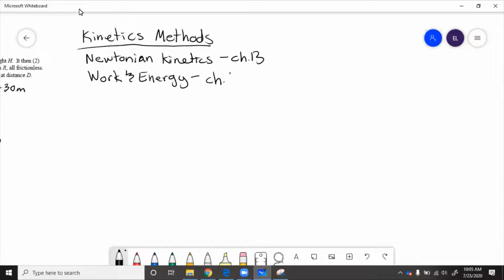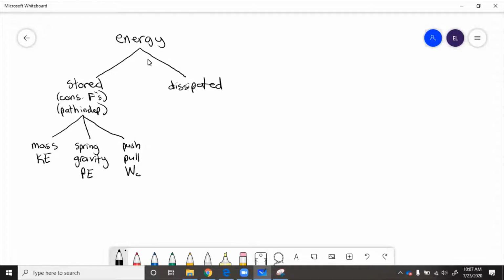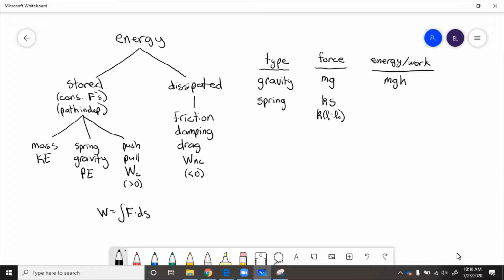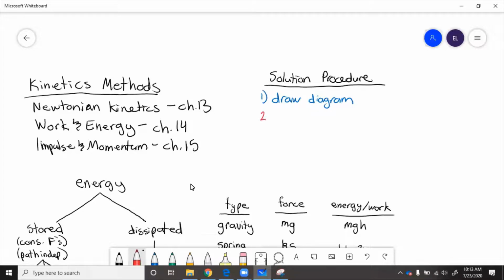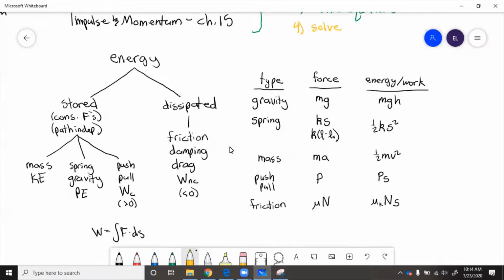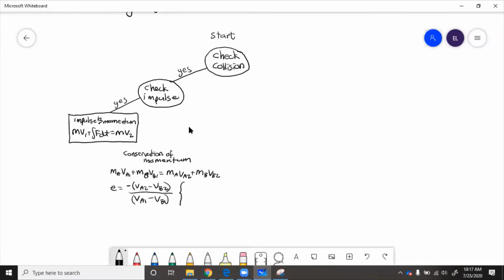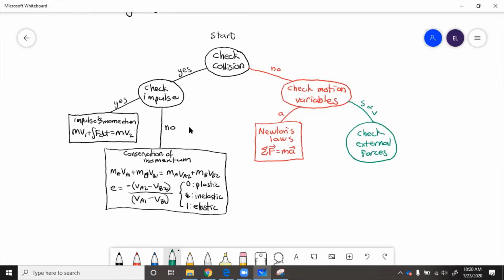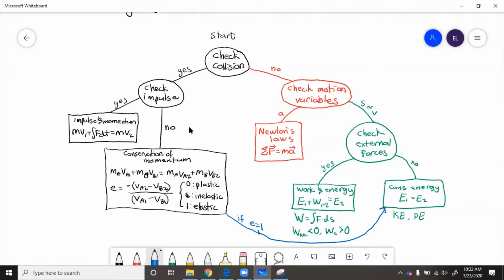Particle Kinetics Review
Review of particle kinetics: Newtonian kinetics, work and energy, impulse and momentum, and when to use which method